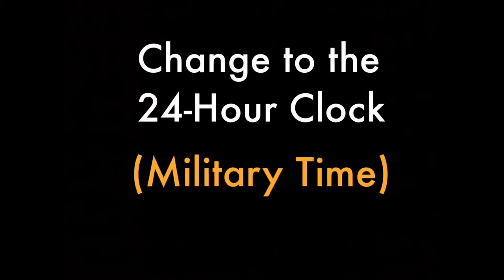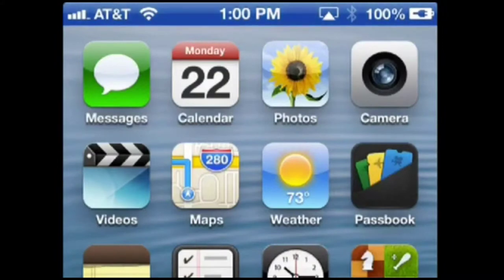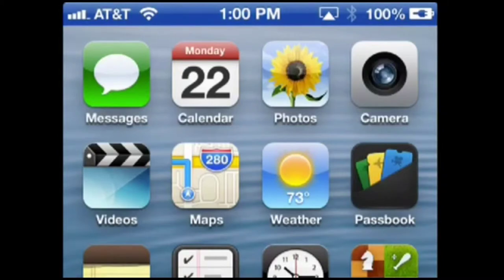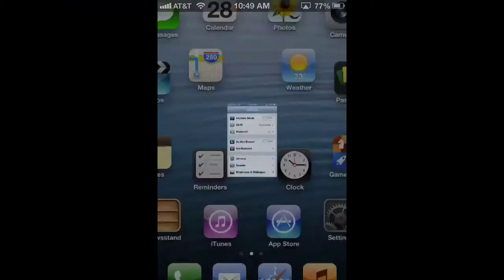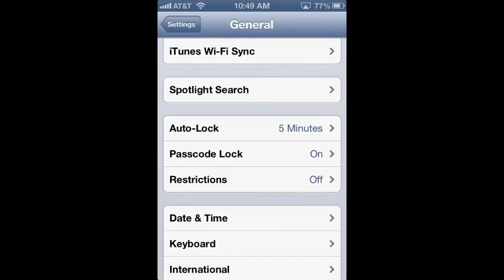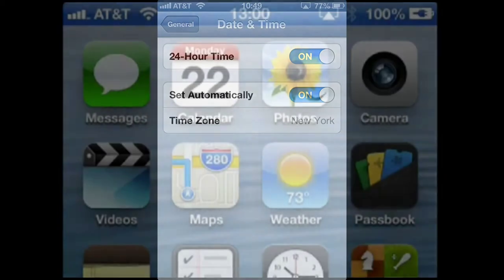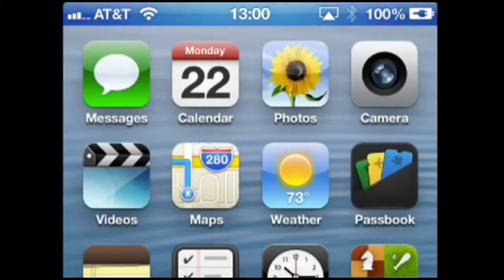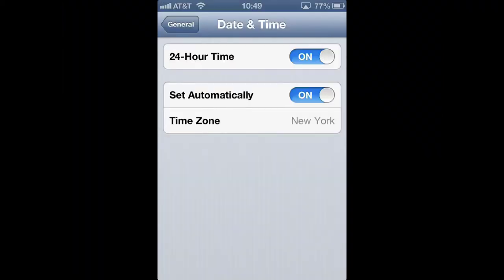iPhone 4S Tutorial: How To Set The 24 Hour Clock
Basic tutorial on how to set the clock to read military time on an iPhone.